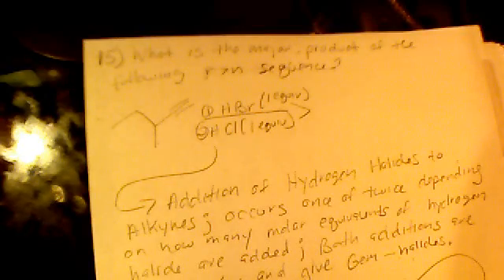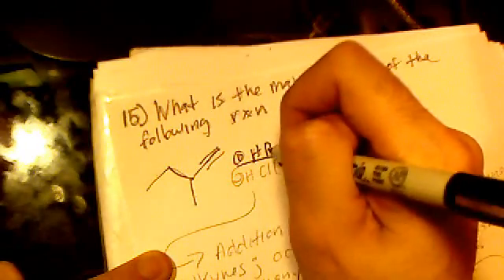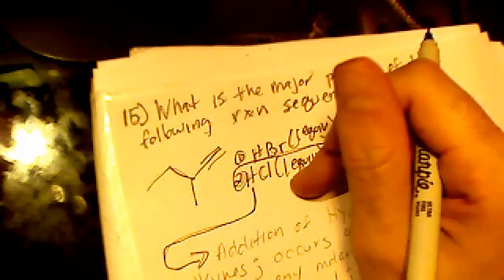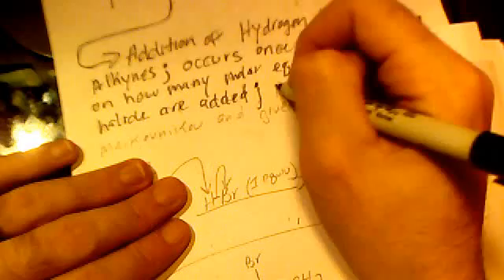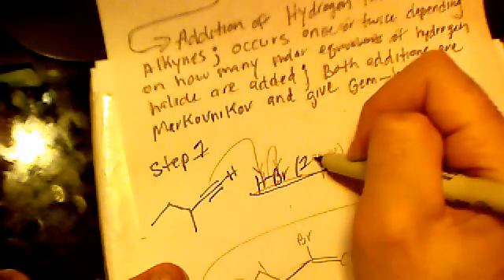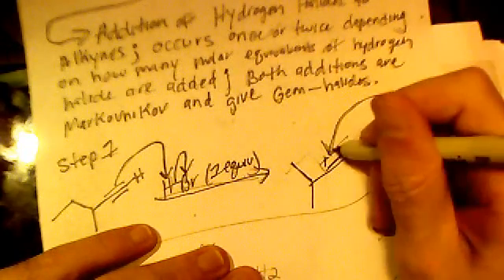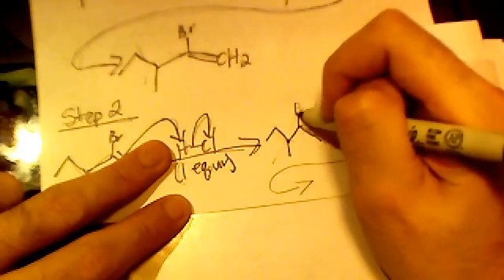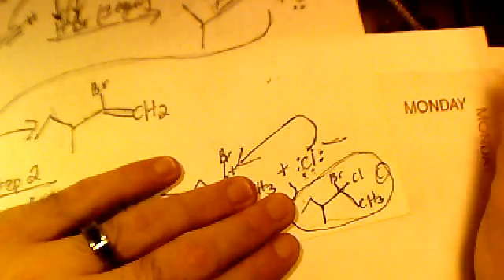Practice Test Ch.8-9 - Q.15